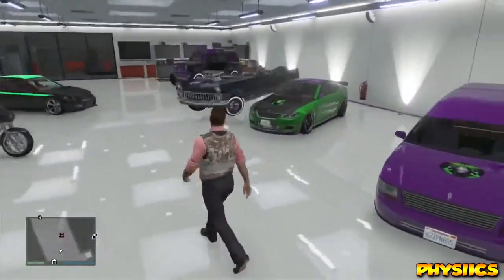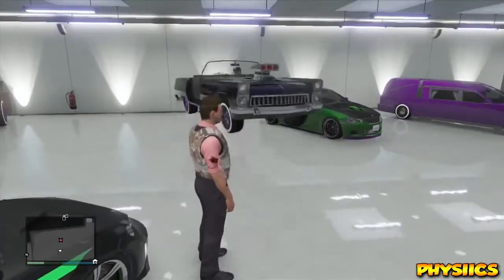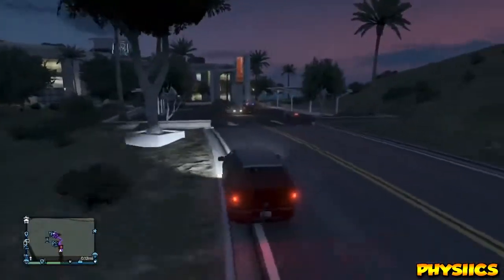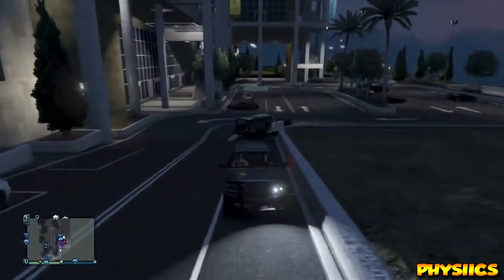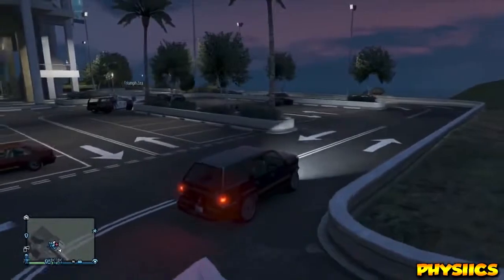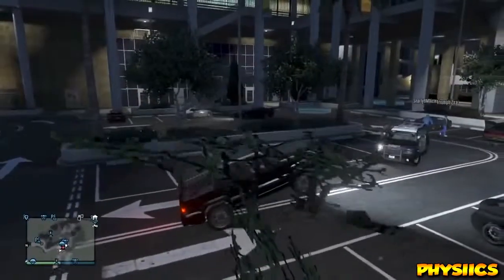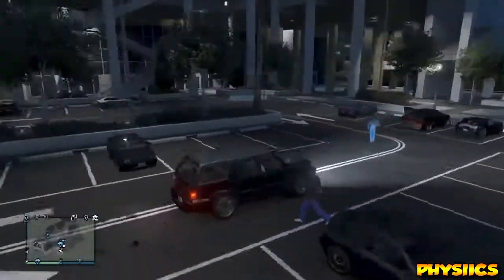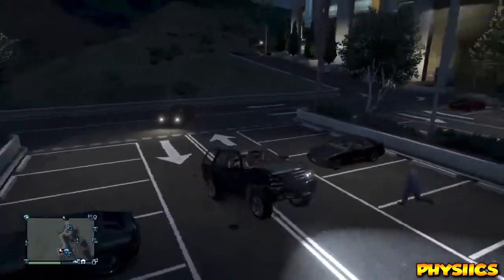★ GTA 5 Hydraulics Mod! Bounce Your Lowrider!